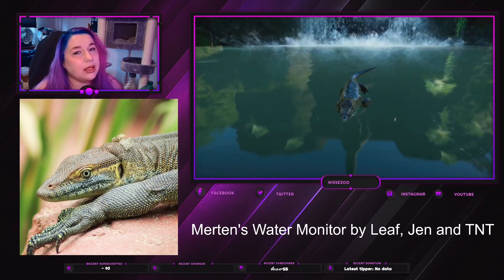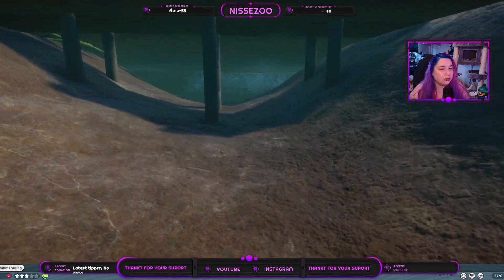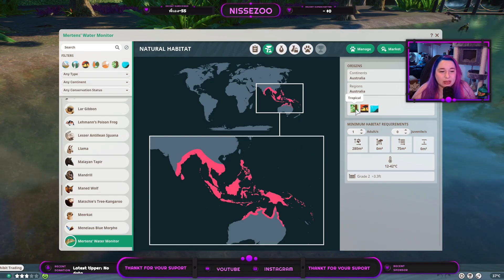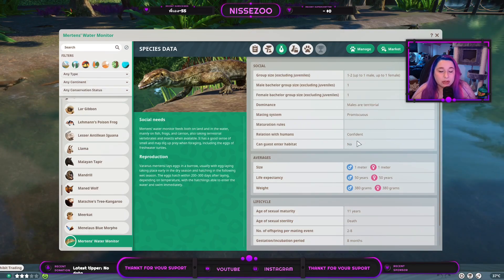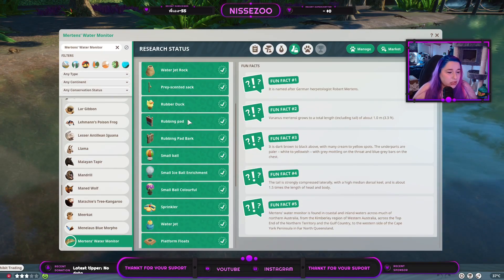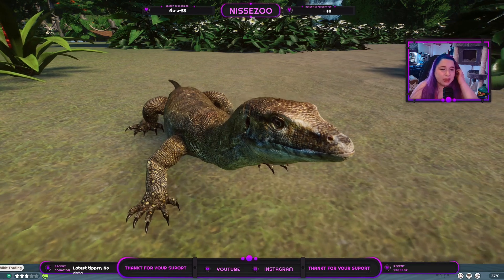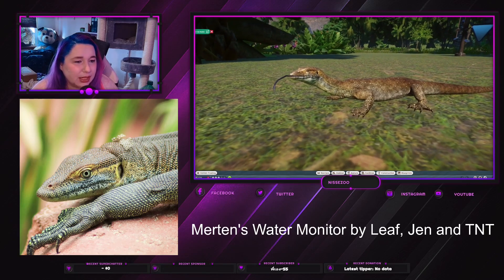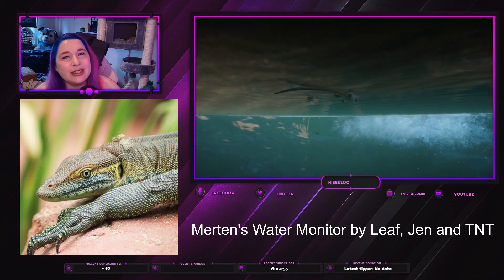Merten's Water Monitor by Leaf, Jen and TNT - Planet Zoo Mod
hey :)
Today i just wanna go over the Merten's Water Monitor mod (by Leaf, Jen and TNT).